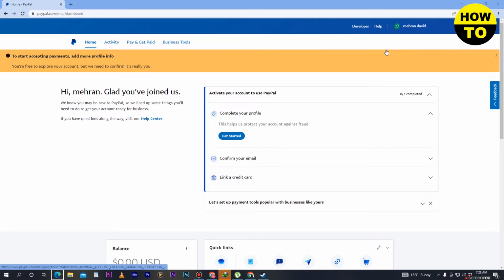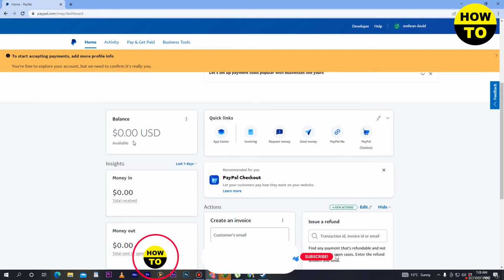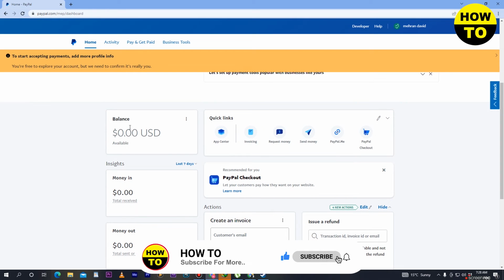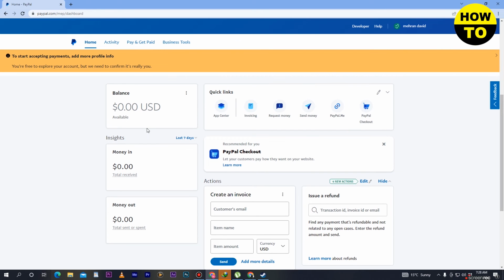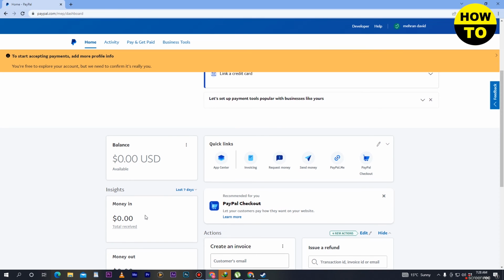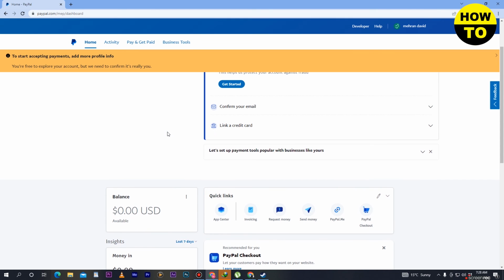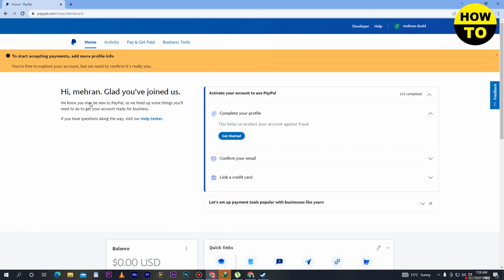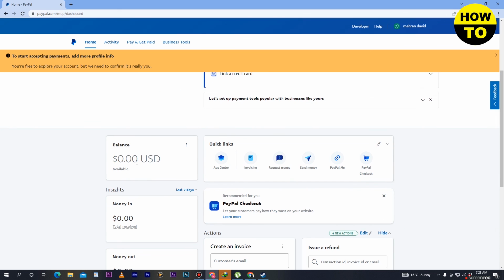How To Check PayPal Balance || PayPal Tutorial.